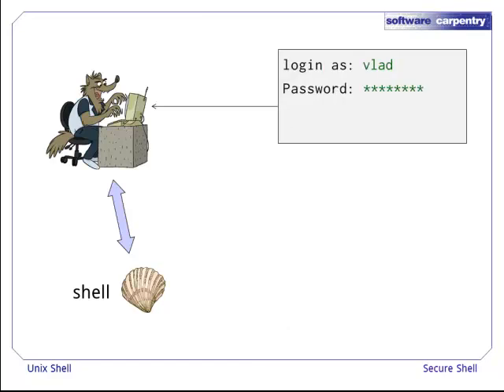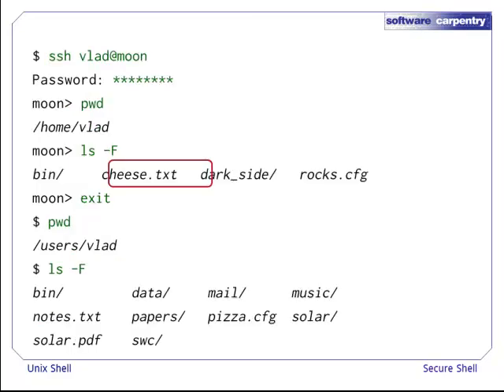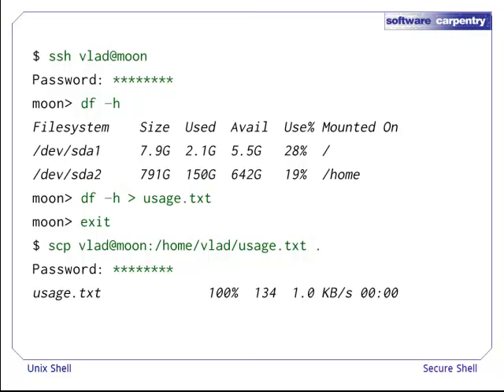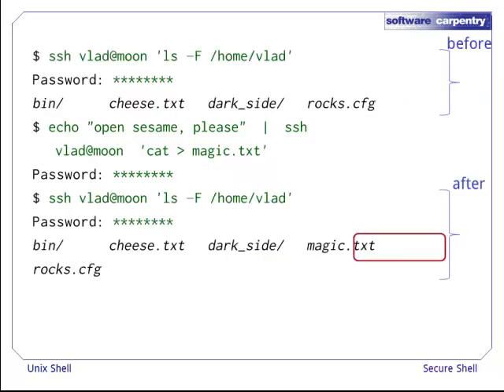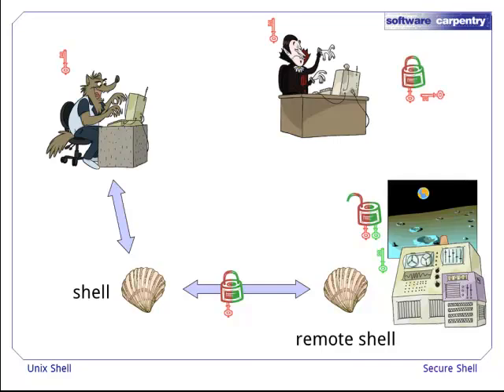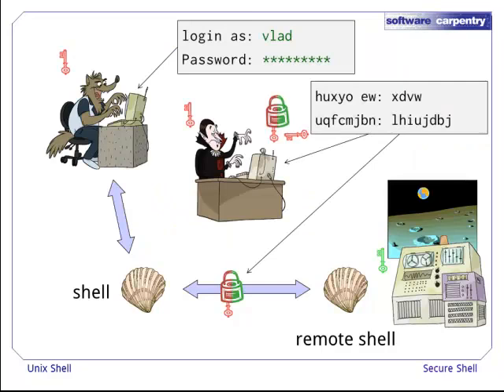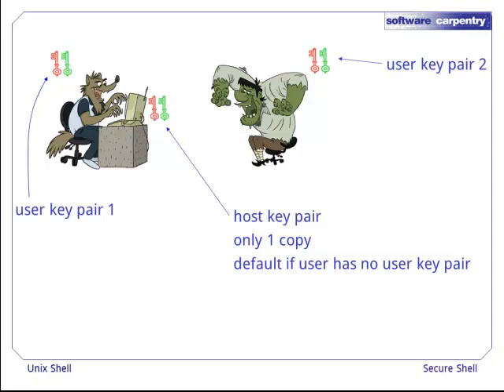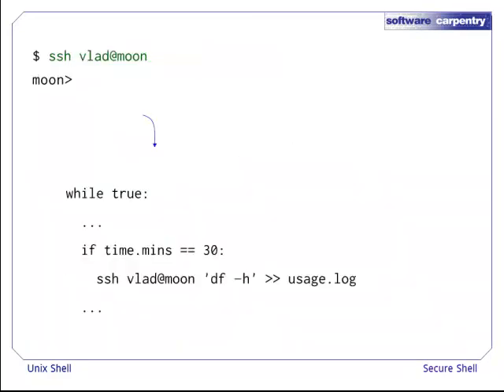The Shell Episode 9 Secure Shell YouTube